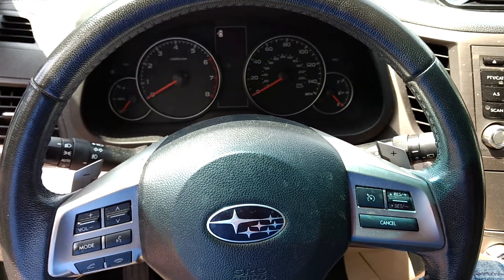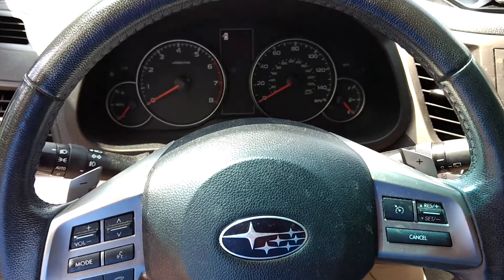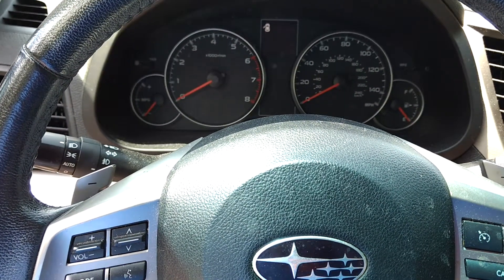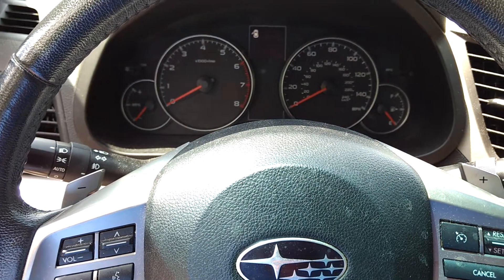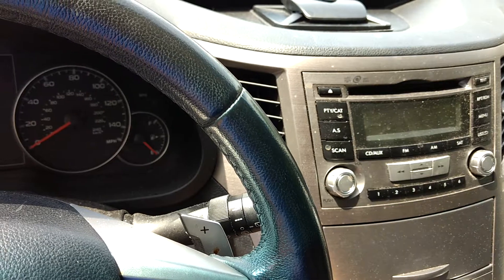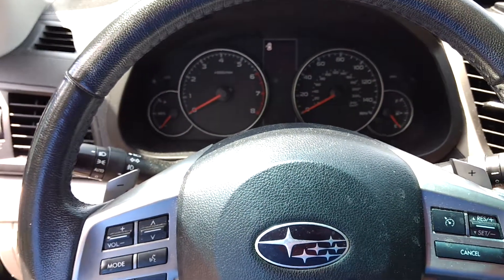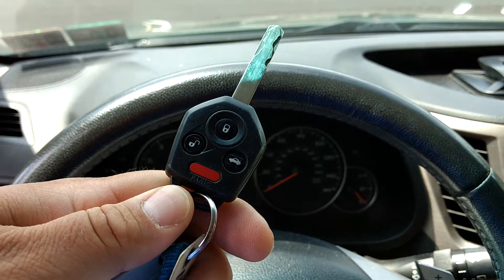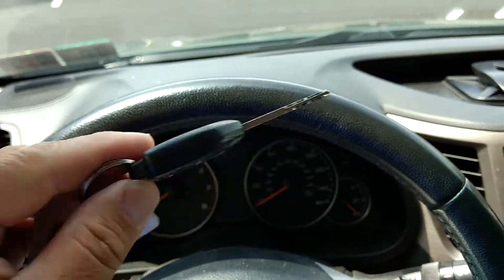2013 Subaru Outback engine start up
This video shows you what it's like to see the inside dashboard area of this car while the key is being turned so the engine starts up. You can see the dashboard lights and hear the sounds and see what it's like to start the engine in this car station wagon. It's pretty cool! You can hear the chime bell noise that is made when you stick the key in the ignition. Neat! You can also see the dashboard controls like the radio, A/C air conditioning ac vents glove box compartment, power window buttons, door handles, door lock button, turn signal, wiper control, power mirror control switches, and even the brake pedal and the gas pedal, too. Awesome!